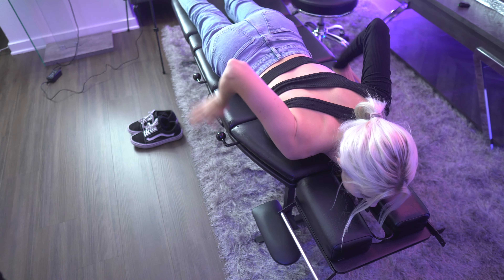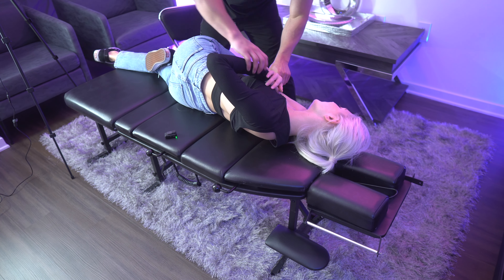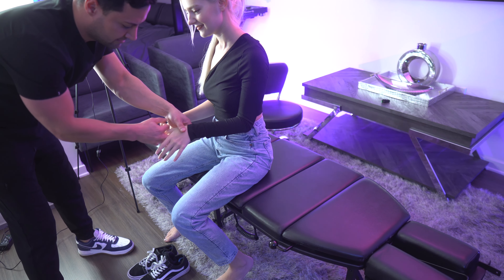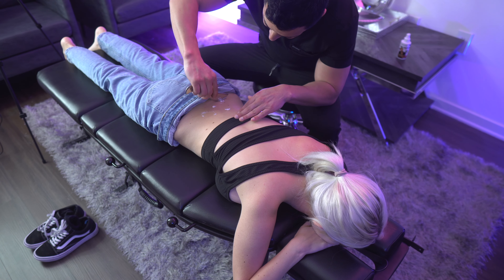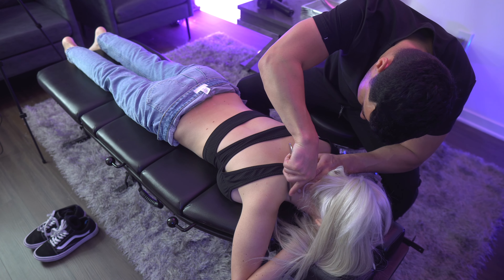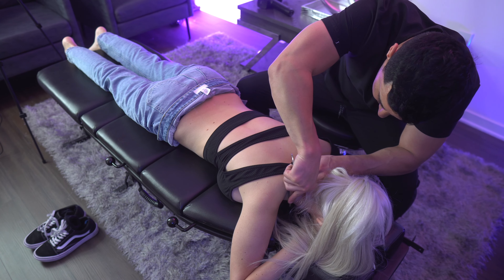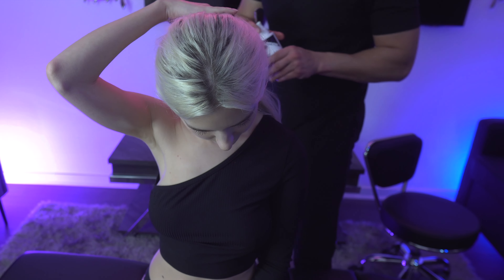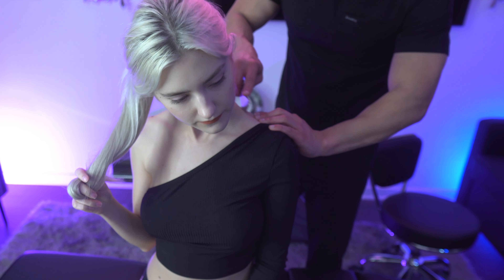Eva Elfie - First Time Cracked - Cracking ASMR Adjustment (Satisfying)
Eva Elfie - First Time Getting Her Back Cracked by Dr.Cracks.

Chiropractic ASMR  Eva Elfie  - First Time Cracked 🎥